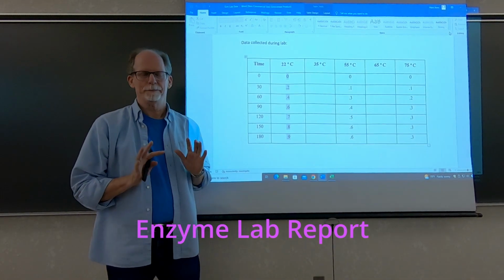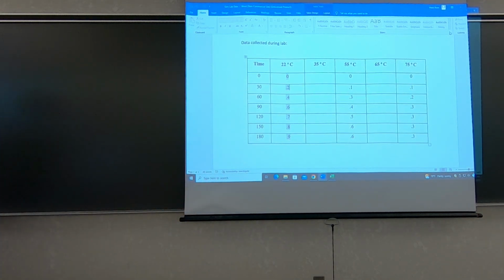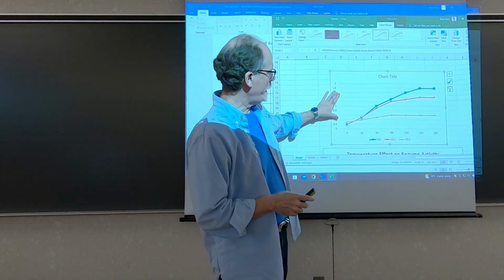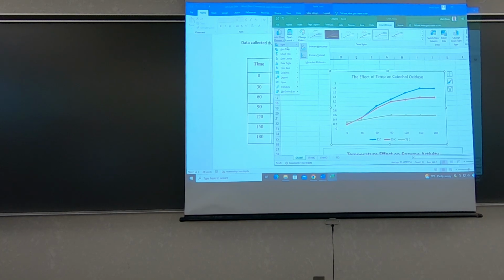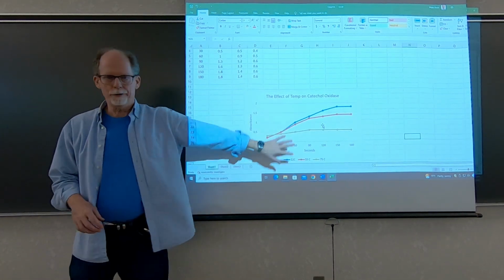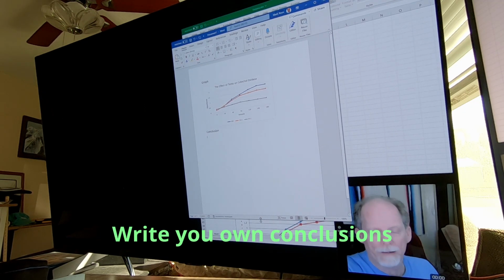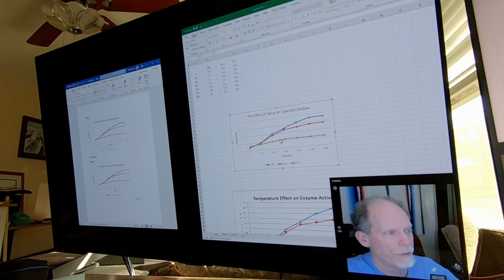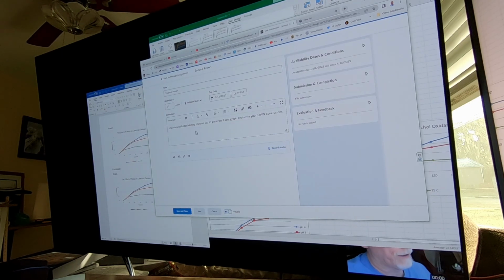Enzyme Lab Report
This video explains how to generate graph of Catechol Oxidase activity.  This graph is required for lab report in my BSC1010 lab.